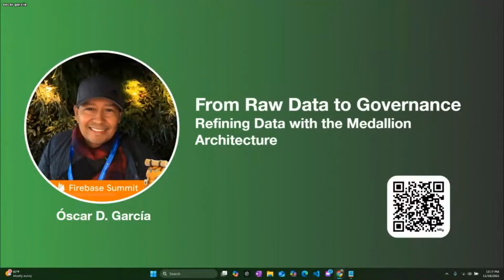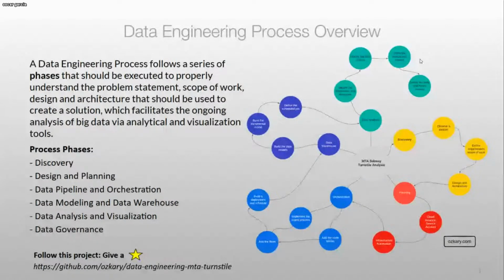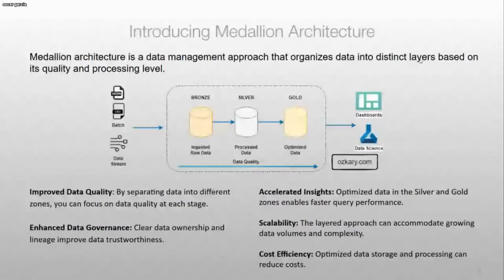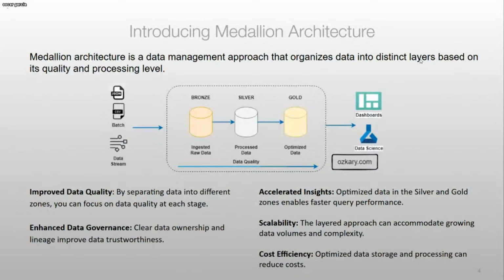From Raw Data to Governance: Refining Data with the Medallion Architecture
💡Overview: Architecting Data Trust

Build upon your existing data engineering expertise and discover how Medallion Architecture can transform your data strategy. This session provides a hands-on approach to implementing Medallion principles, empowering you to create a robust, scalable, and governed data platform.

We'll explore how to align data engineering processes with Medallion Architecture, identifying opportunities for optimization and improvement. By understanding the core principles and practical implementation steps, you'll learn how to optimize data pipelines, enhance data quality, and unlock valuable insights through a structured, layered approach to drive business success.

DevFest Series

🗓️ Presentation Agenda

 1. Introduction to Medallion Architecture

* Defining Medallion Architecture (Bronze, Silver, Gold).

* Understanding the Core Principles (Immutability, Quality, Structure).

* Benefits of Medallion Architecture (Trust, Performance, Governance).

 2. The Bronze Layer: The Landing Zone

 Understanding the purpose of the Raw/Bronze Zone*.

* Best practices for data ingestion and immutable storage.

 3. The Silver Layer: Integration & Cleansing

* Data transformation and cleansing (Silver Zone).

* Creating a robust foundation for unified analysis.

 4. The Gold Layer: Curated Insights

* Data optimization and summarization (Gold Zone).

 Preparing data for consumption and enabling self-service analytics*.

* Curated data for insights and action.

 5. Empowering Insights & Governance

 Driving Data-Driven Decision-Making* and Accelerated Insights.

 Importance of data governance* in Medallion Architecture.

* Implementing data ownership and stewardship.

 Ensuring data quality and security*.

✨ Why Attend

Gain a deep understanding of Medallion Architecture and its application in modern data engineering. You will learn how to:

* Optimize data pipelines and significantly improve data quality.

* Unlock valuable insights through a structured architectural approach.

* Discover practical steps to implement Medallion principles in your organization.

Please RSVP to secure your spot for this session. We believe in fostering a welcoming and inclusive environment where everyone's unique perspectives are valued and contribute to our collective success.

Supporting Materials Reminder

Subsequent Sessions: Join us for future sessions in our Data Engineering Process Fundamentals series, where we will build a data pipeline and delve deeper into topics like orchestration and governance.

Resources: This presentation is based on the book, Data Engineering Process Fundamentals, and all supporting code and examples are available on our popular GitHub repository.

Please star the project to follow for updates and additional events.